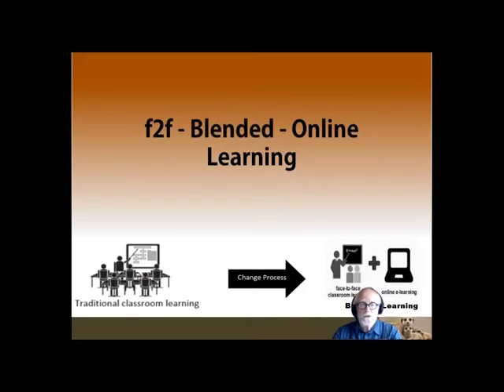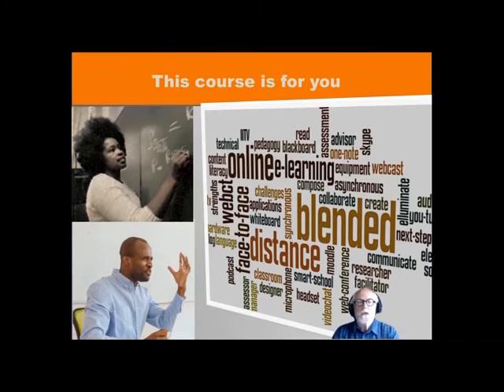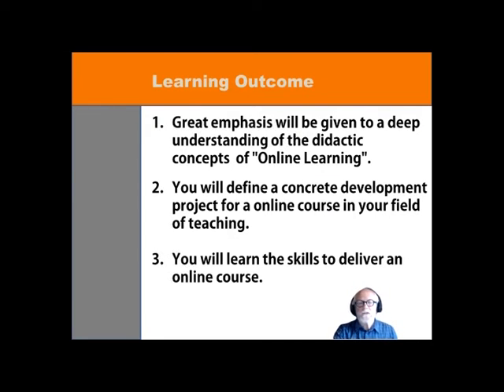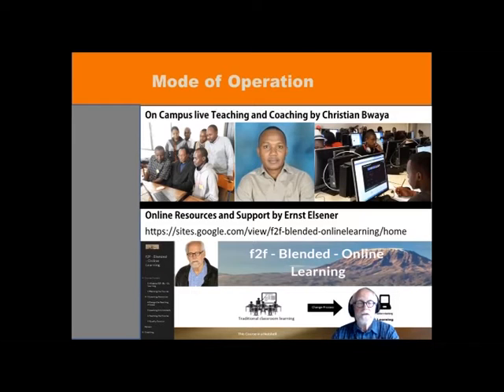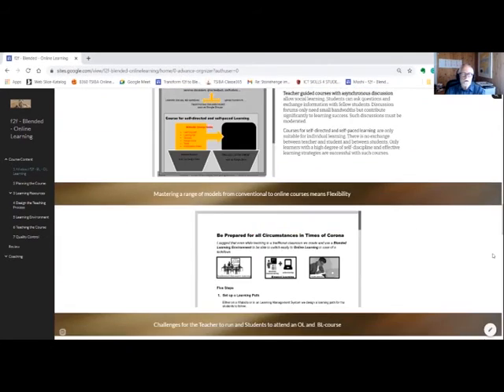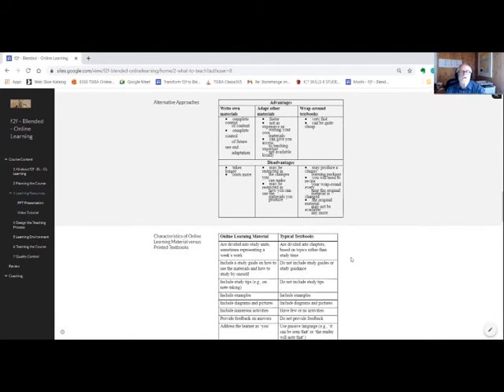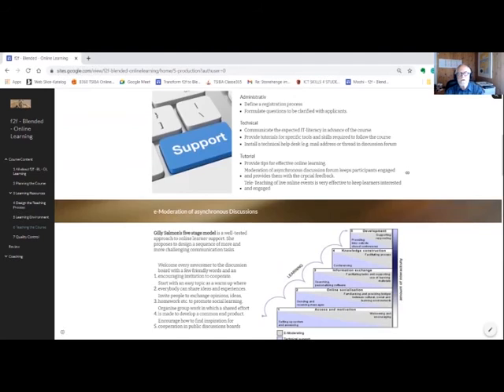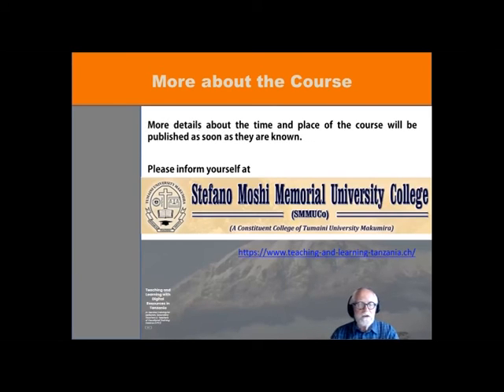Promotion f2f OL BL Moshi